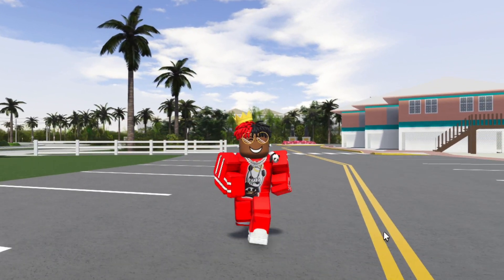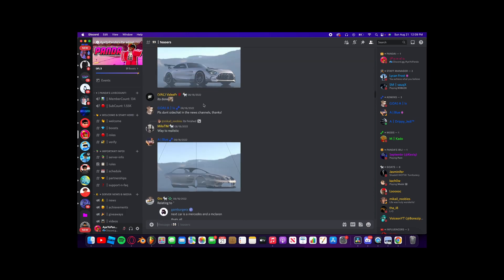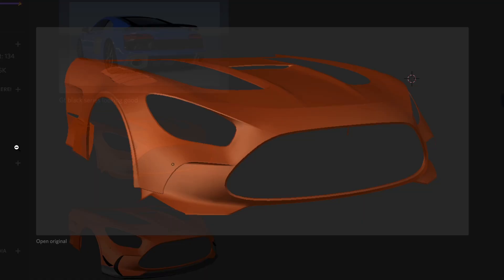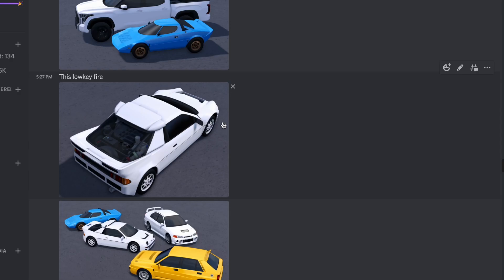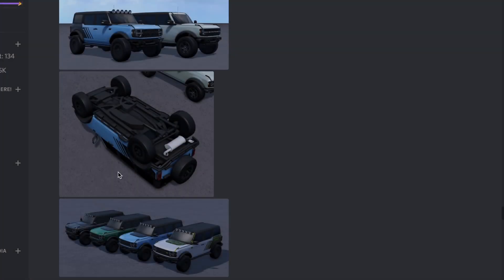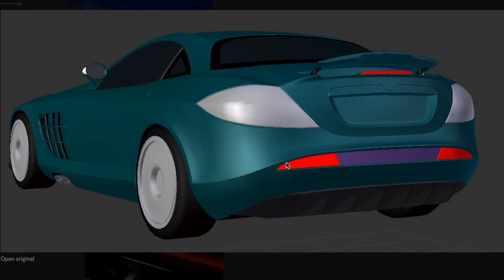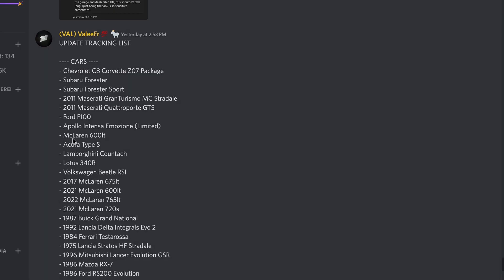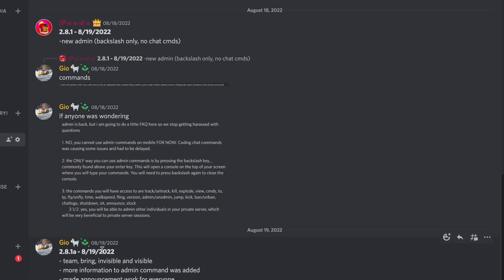*NEW* LIMITED BRONCO, MCLARENS & MORE COMING SOON! (Southwest Florida Future Updates)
In this video, we check out NEW PRIVATE SERVER COMMANDS in Southwest Florida Roblox! :)

VIDEOS EVERY:
• Monday
• Wednesday
• Friday
• Saturday
• Sunday

TAGS IGNORE